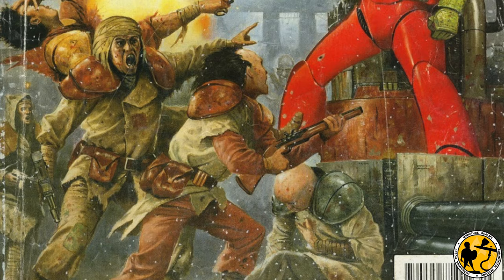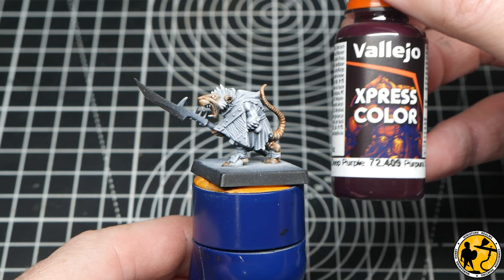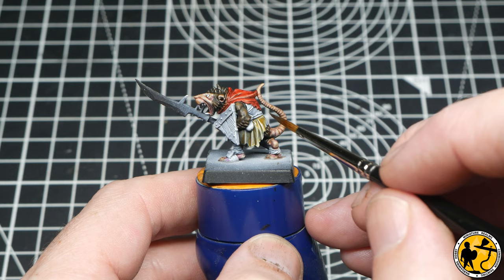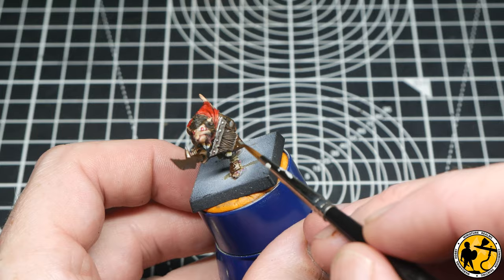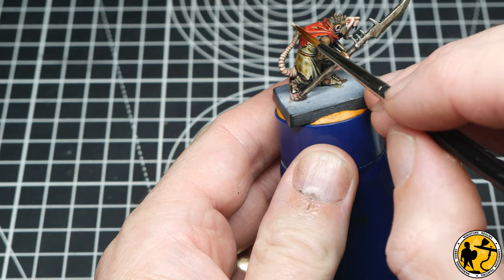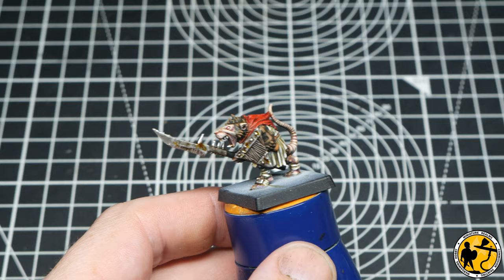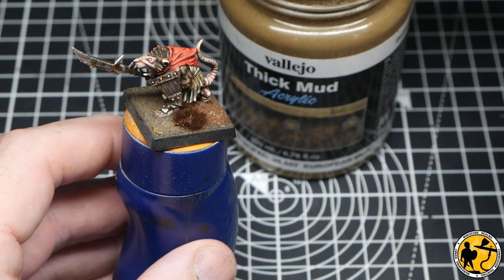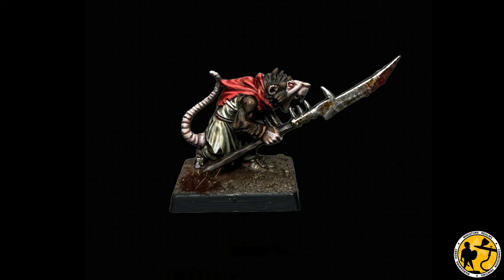Warhammer: The Old World | Skaven Clan Rat Tutorial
Time for more Warhammer: The Old World, Skaven get their turn for a tutorial, yes yes!